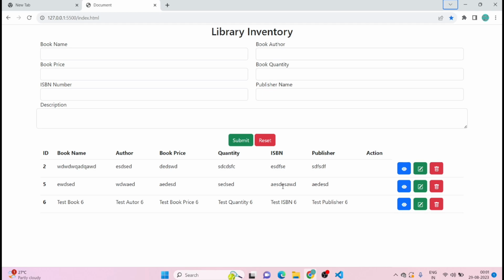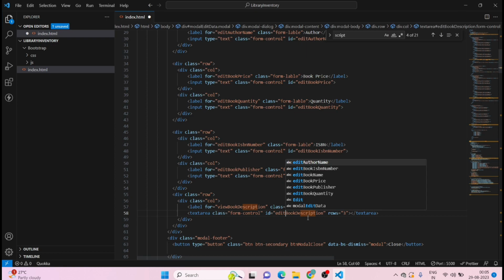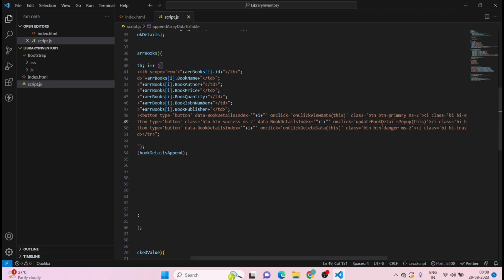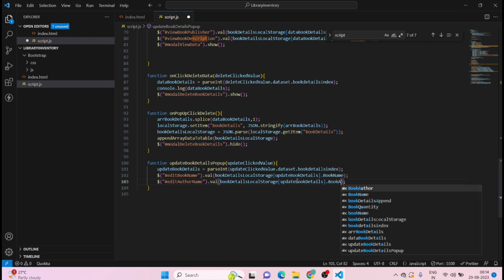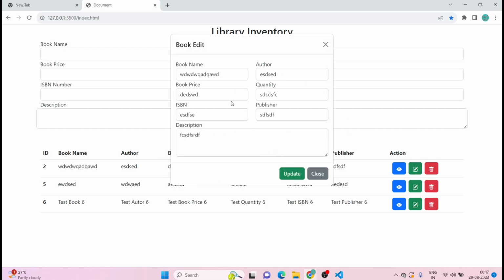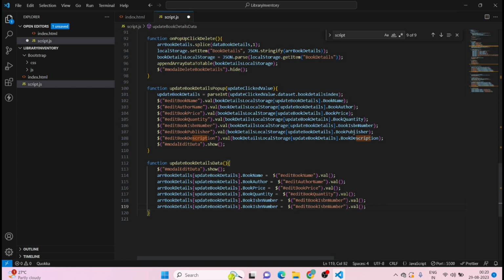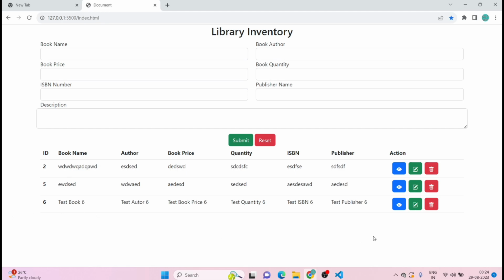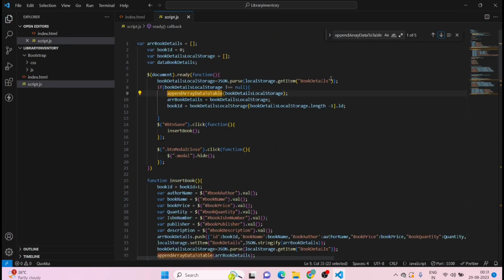Edit selected Book Details from local storage | Part 5 jQuery Editing Local storage data.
In this ongoing series, 'jQuery Editing Local Storage Data,' we delve into the intricacies of managing and manipulating data stored locally on your web applications using the power of jQuery. Whether you're a seasoned developer looking to refine your skills or a beginner eager to learn, this channel is your go-to resource for comprehensive tutorials, tips, and tricks on harnessing the potential of local storage. Join me on this journey as we explore various techniques and tools to enhance your web development expertise.

Regards,
Team Fun & Learns